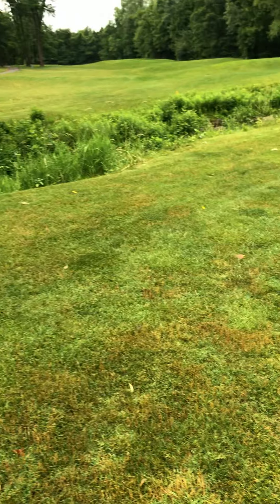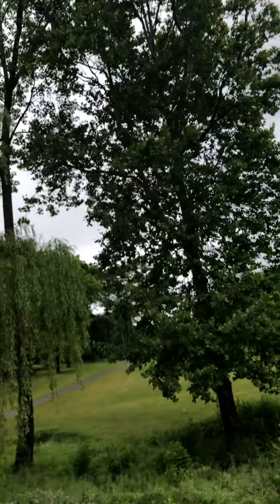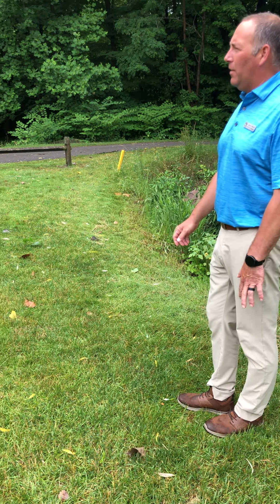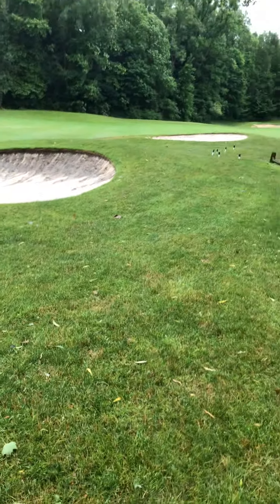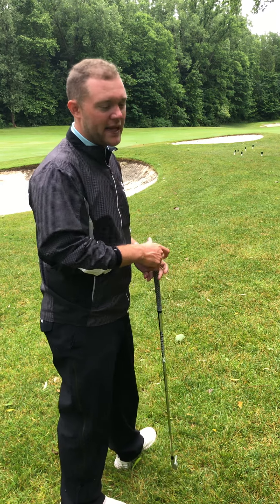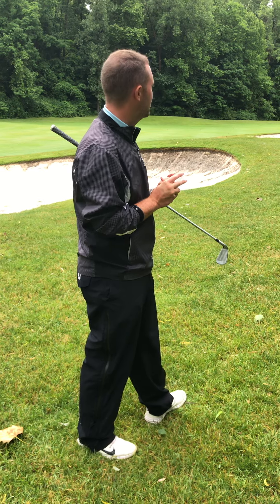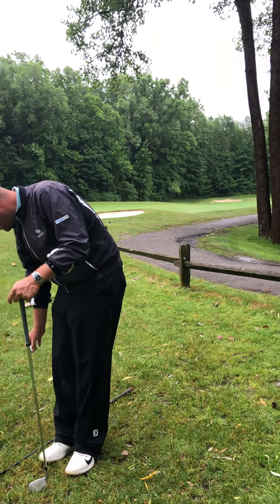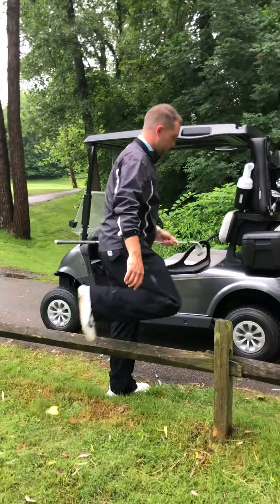Activity 1 - On Course Adaptive Environment